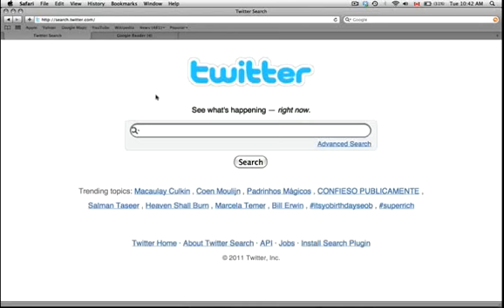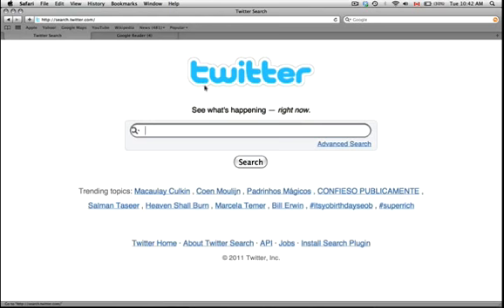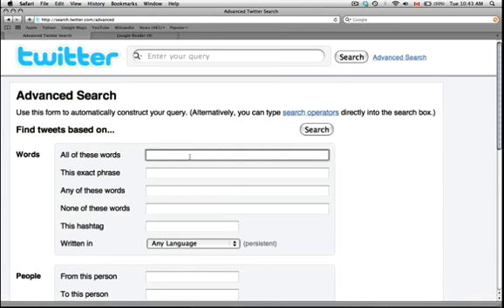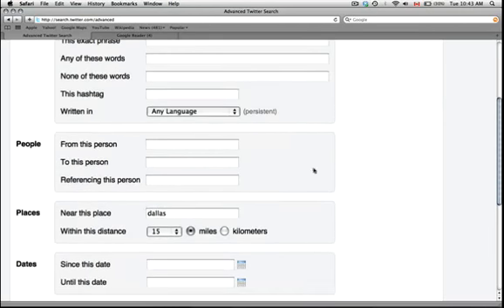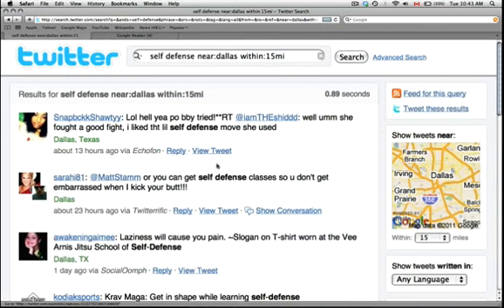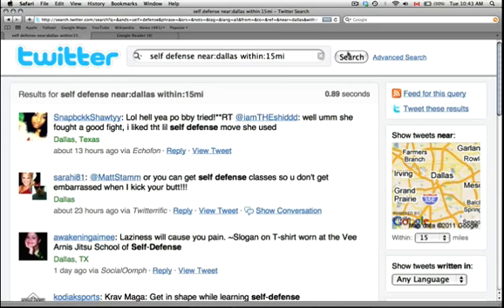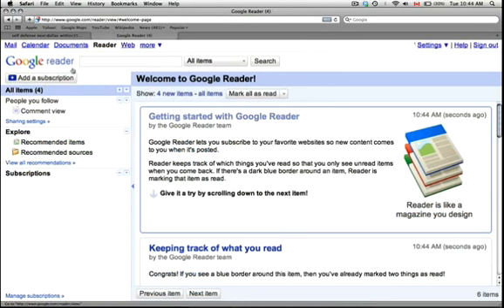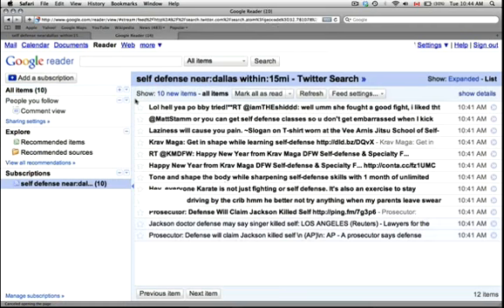What is Twitter - Search Feeds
More social media guides or video trainings at Yogohits Social Networking Marketing System.